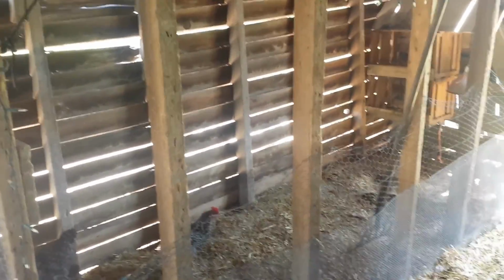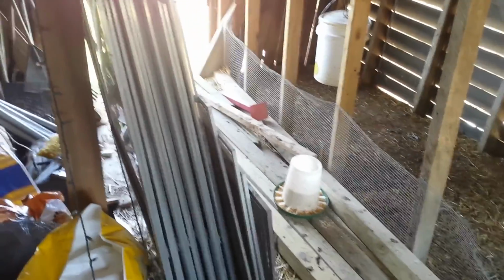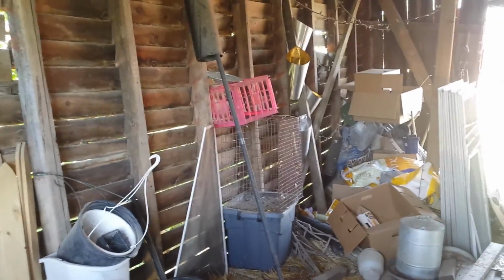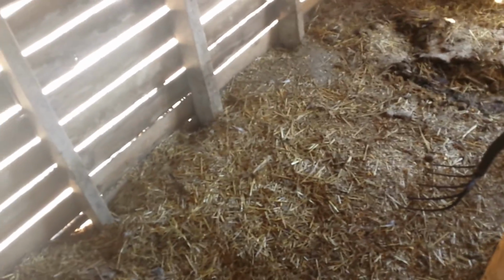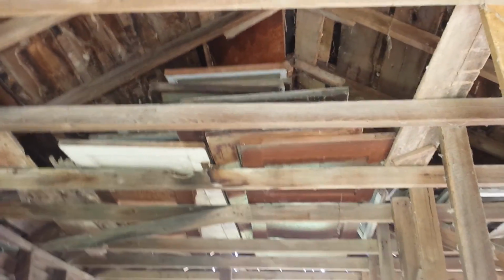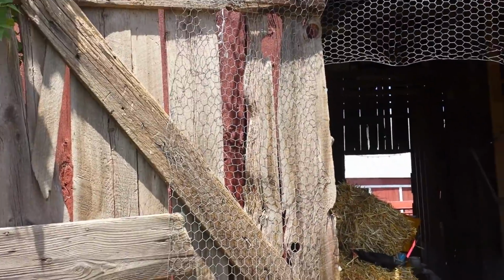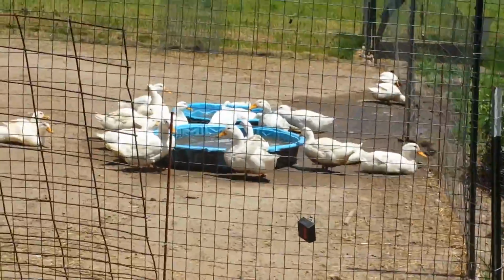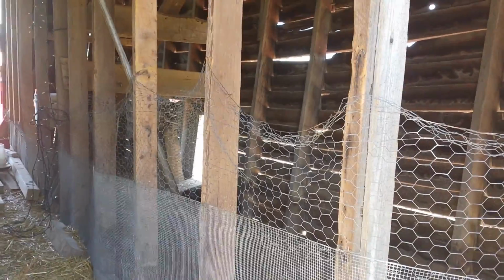Cleaning the coop- repurposing old buildings